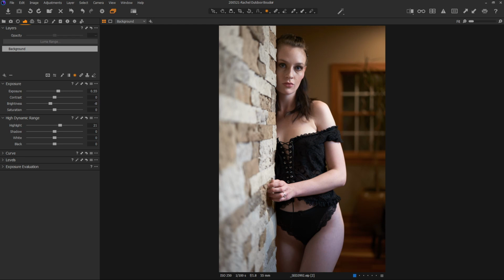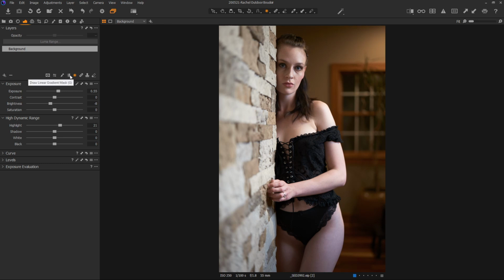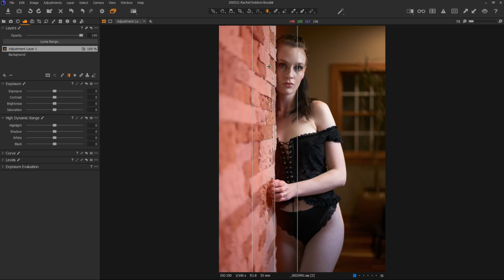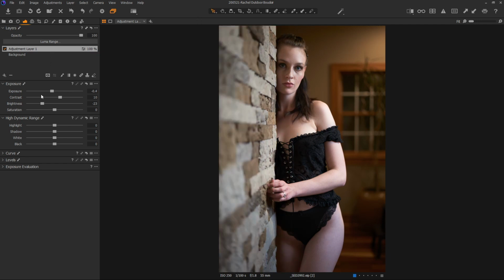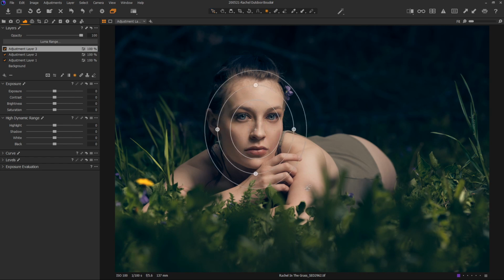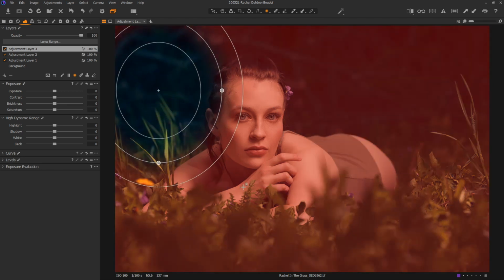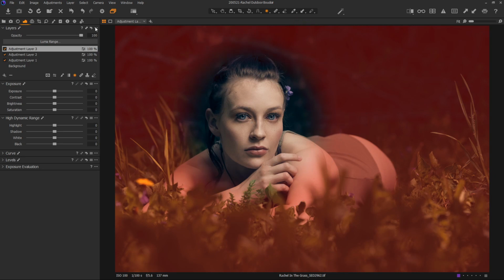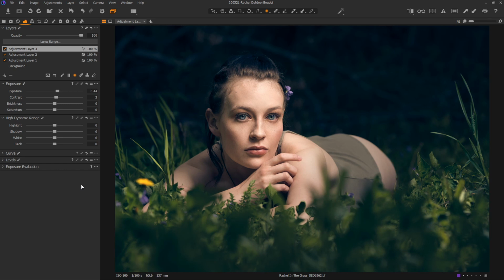Capture One In 2 Minutes - Gradient Mask Magic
In this series, we will explore Capture One tips, tricks, and quick tutorials, all in around 2 minutes or so.  I dedicate this series to those looking to move from Lightroom or are a bit confused by all of the user interface options Capture One offers to those looking to get the most from their photography.

In this episode, we take a closer look at how to use the Gradient Masks tools in Capture One.  These are the linear gradient mask and as well as the circular version.  Both tools allow for accurate masks over larger areas where drawing with a brush would be difficult.  I talk about how to use them as well as give a few examples on some images of the lovely Rachel.

I should also mention you can flip the mask area of the circle by dragging the outer edge inward, but I trimmed that out as it was getting a bit long.